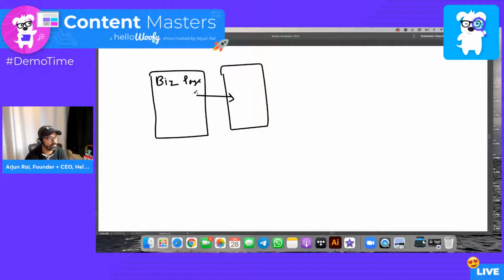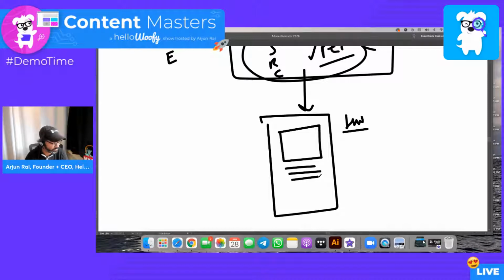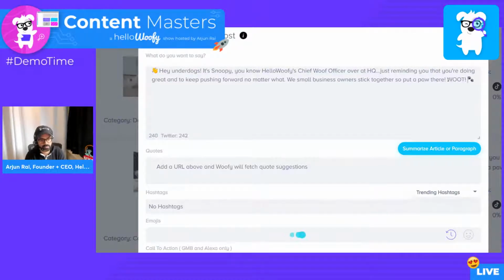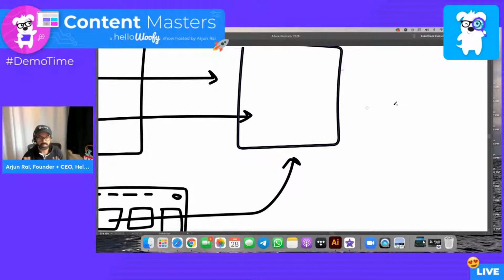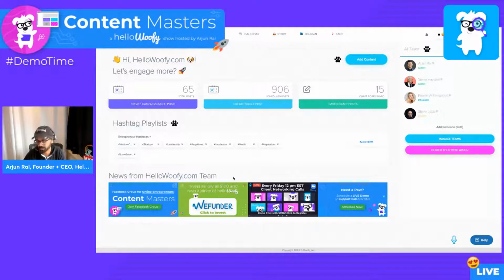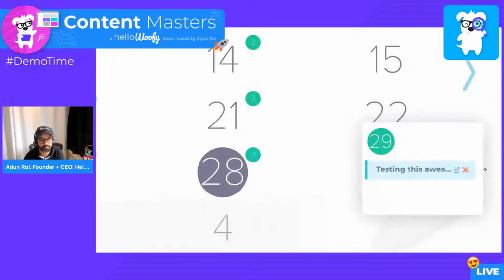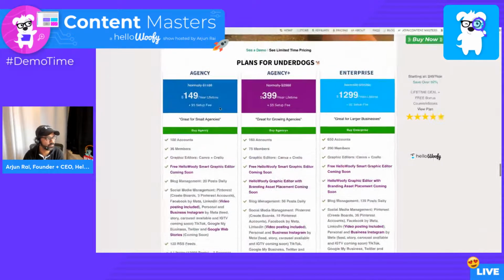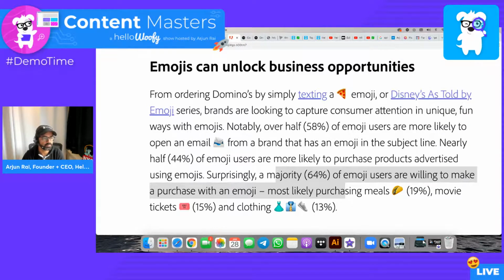👋 [LIVE] FAQs and How to Create Evergreen Content for Your Underdog Business 📊